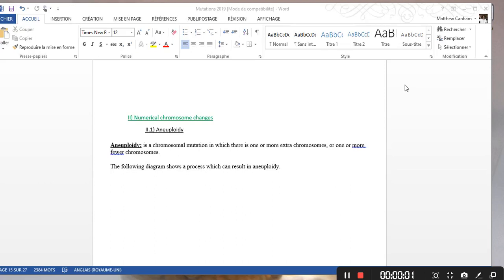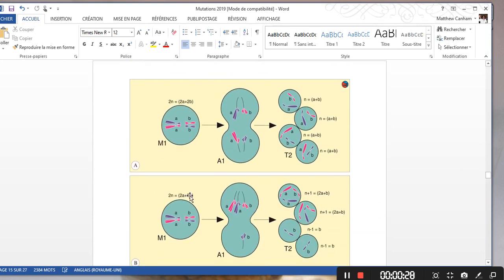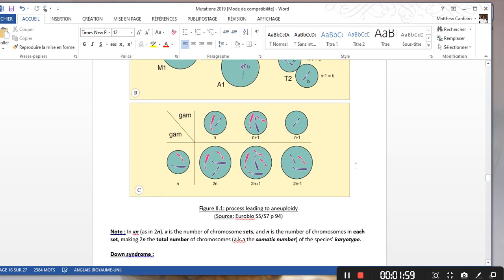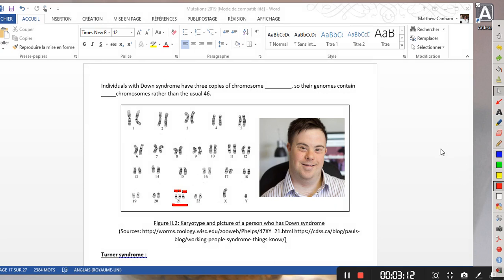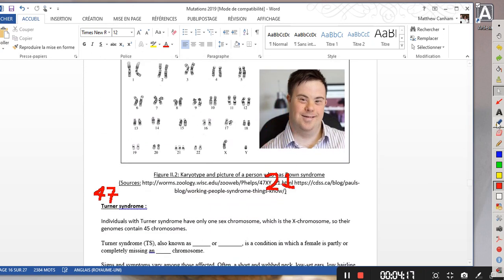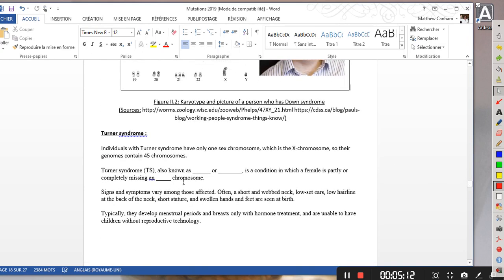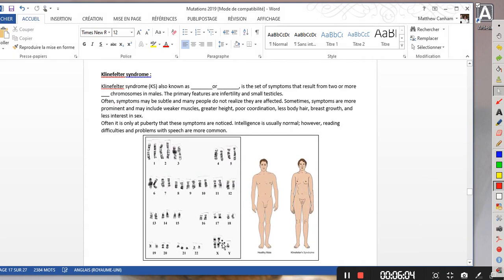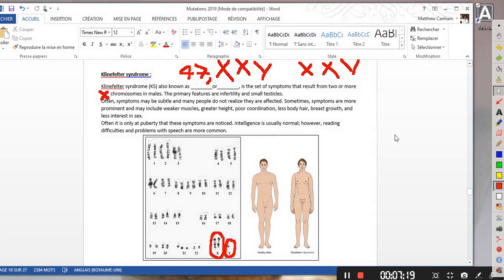II) Numerical chromosome changes II.1) Aneuploidy